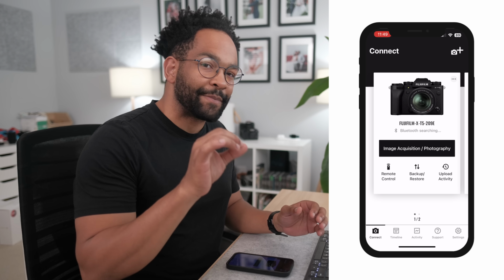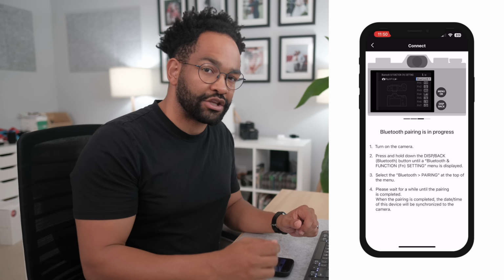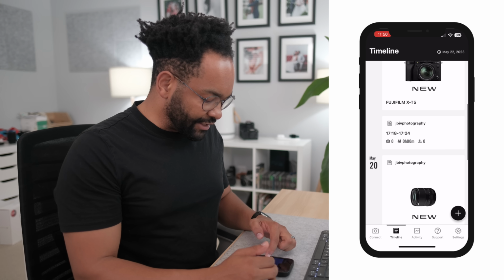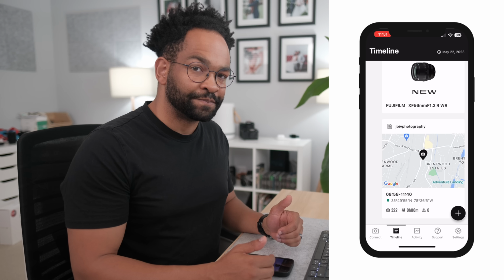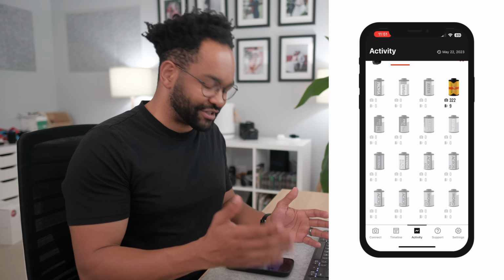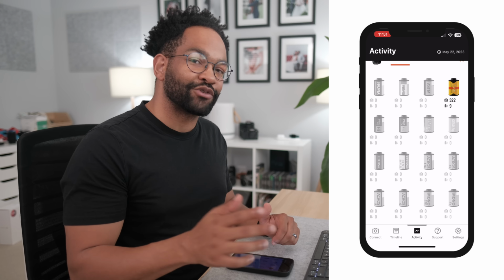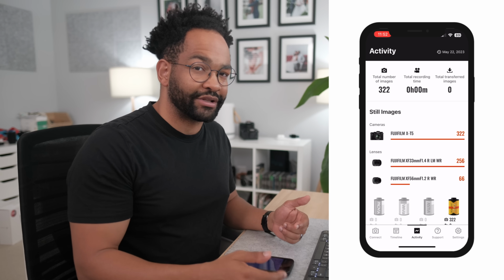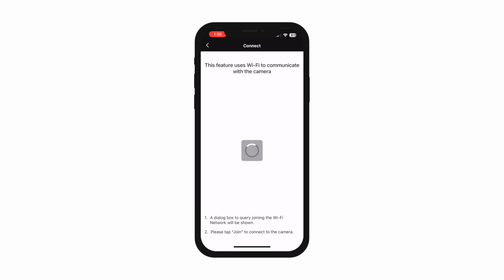FINALLY!! New Fujifilm X-App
Fujifilm has updated their mobile app to the brand new Fujifilm X-App. Let's take a look at this faster, more reliable and packed with awesome features new fuji app from the Fuji X Summit 2023

Get amazing Photography Education to Help You Start Your Photography Business

Like the look of my photos? Here's the preset I personally use on every photo I edit. Hope you enjoy!!